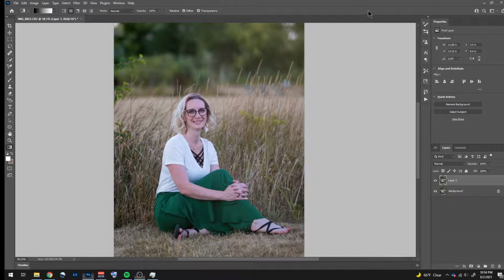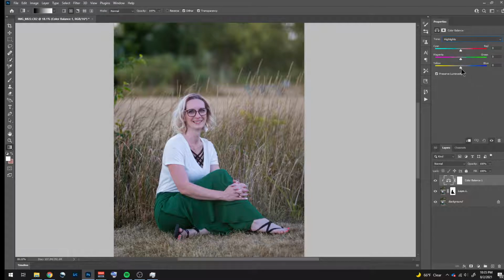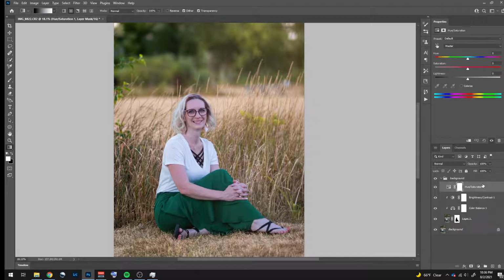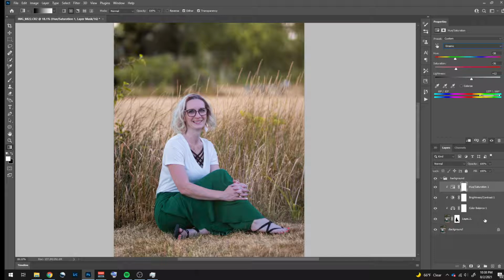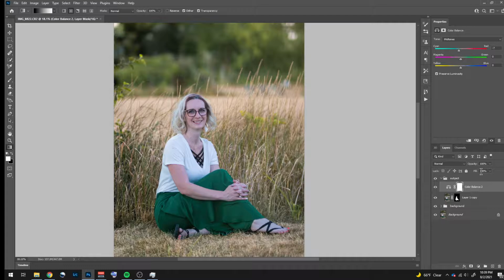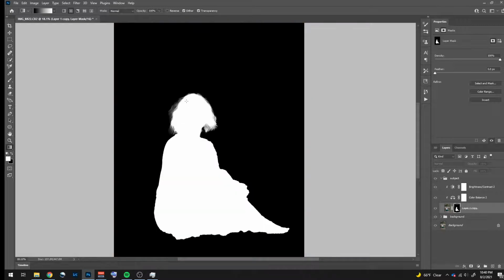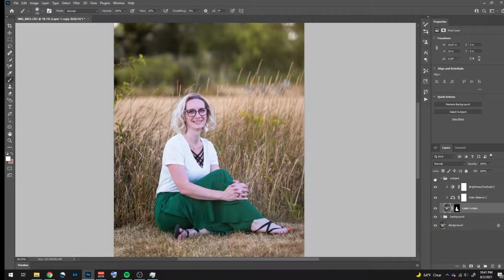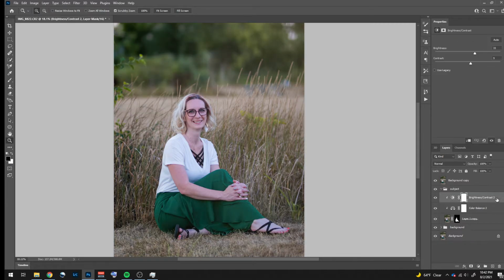Photoshop how to adjust color the background separately from the subject